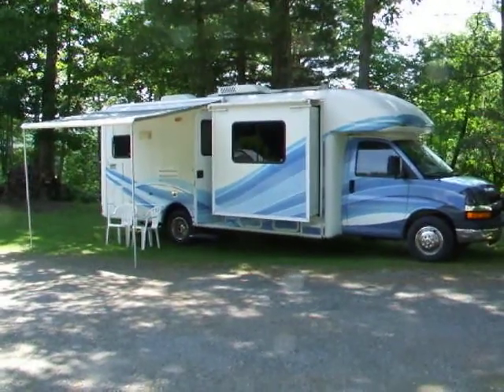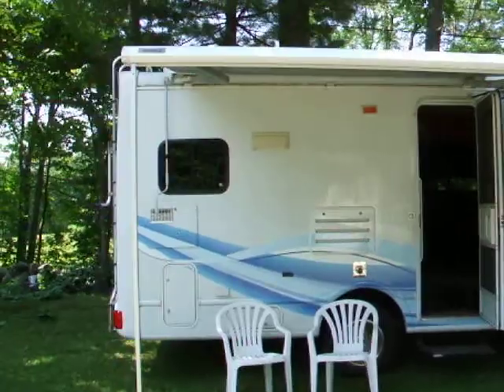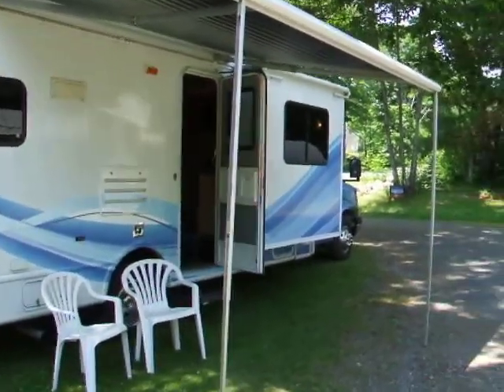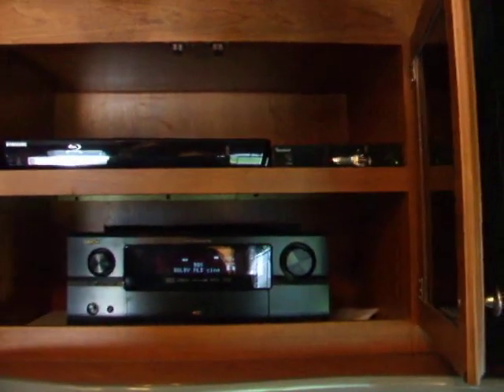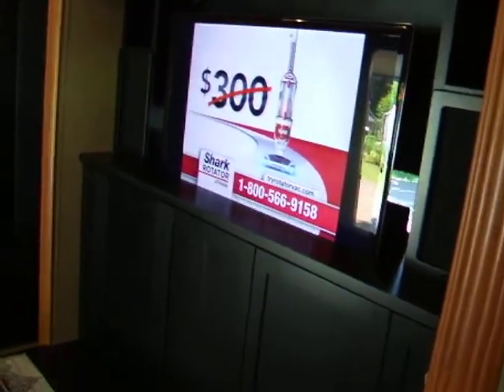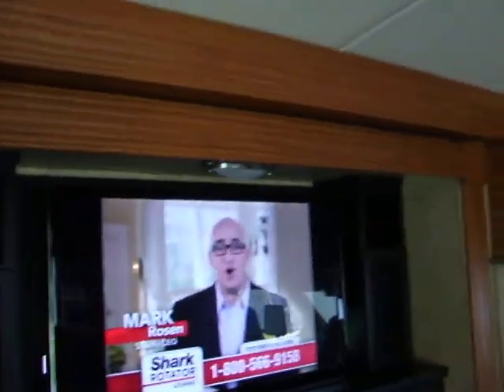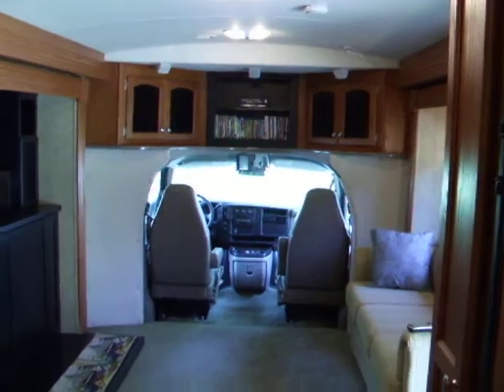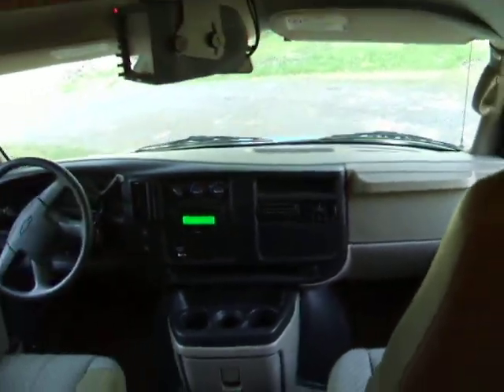2007 Holiday Rambler Augusta M-252DS Autos RV For Sale in Readfield , Maine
RVT.com 5767556, - 2007 Holiday Rambler Augusta M-252DS Autos For Sale in Readfield , Maine - *Great Reduced Price... These and more new and used RVs for sale online at RVT.com Classifieds.

and Contact seller for more info.